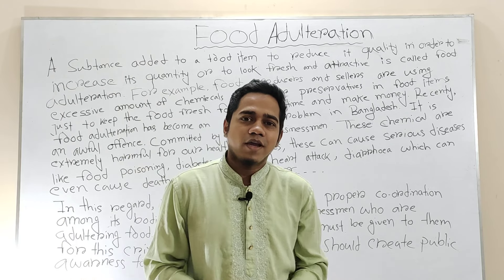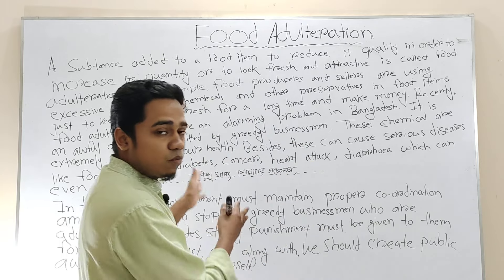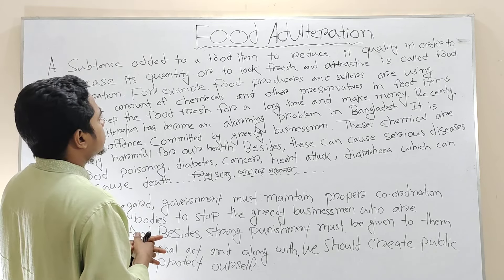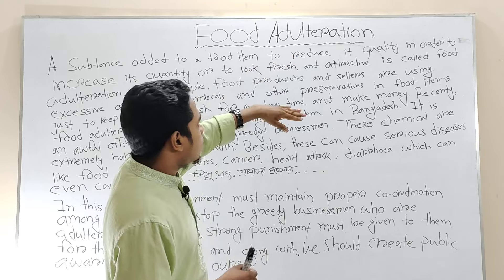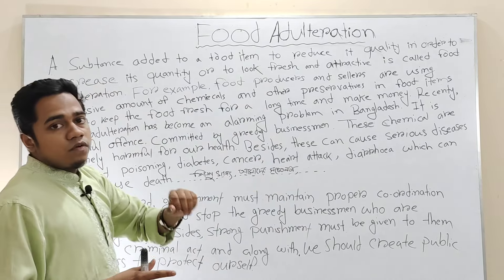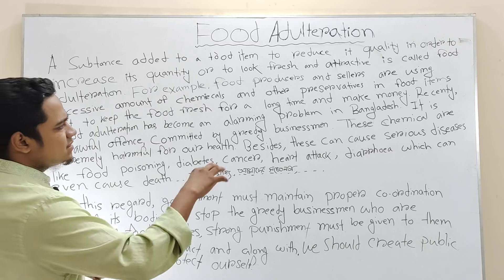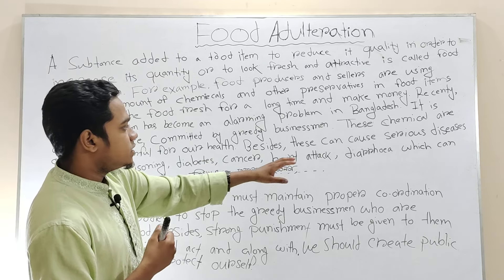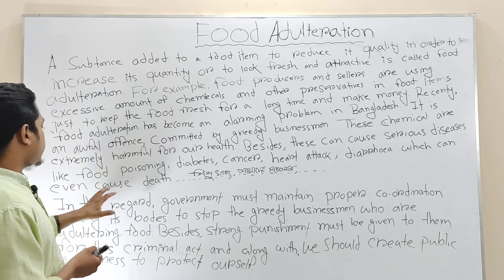Food Adulteration Paragraph বাংলা অর্থসহ | HSC Paragraph Food Adulteration (খাদ্যে ভেজাল)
Food Adulteration Paragraph বাংলা অর্থসহ | Food Adulteration (খাদ্যে ভেজাল)  Paragraph |

Dear Students,
Take my love. This paragraph is very important for the students.

What is Paragraph, its parts and essential elements |

This video is prepaired by Shamim Ahmed .
By watching this video, you will know about how to learn and write paragraph properly. I believe that you will get a proper knowledge  about paragraph.

This video explains what a paragraph is and the two main parts of a paragraph. It uses simple language and was created by a public school teacher for ESOL students studying mainstream English curriculum. Please note : I have posted a few new materials that teachers might find helpful :

The resources brgins with the basics:
-A paragraph is a group of sentences about one idea,which we Call the main idea.
-A paragraph has about five sentences.
-The first  sentence of a paragraph is indented.
After this,in the second hulf of thr video, each of the three main parts of a paragraph are introduced and explained :
-Topic sentence : Tells a main idea
-Developers : Explain the main idea
-Conclusion sentence : Remainds us of the main idea

An example is shown throughout the video.
As each part is explained, the corresponding in different colors.

This video including subtitles in English and Bangla language. To view the subtitles and transcript, follow these steps:

Thanks for visiting my channel and reading the description.